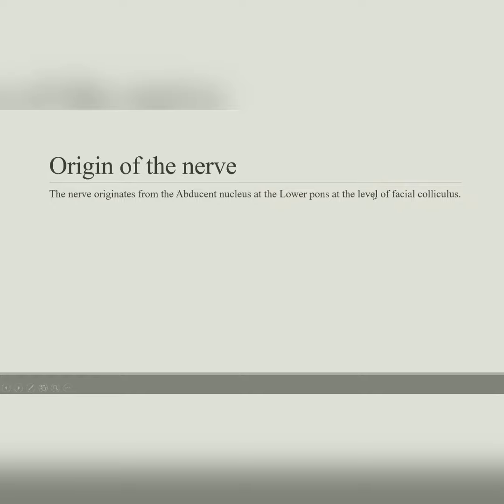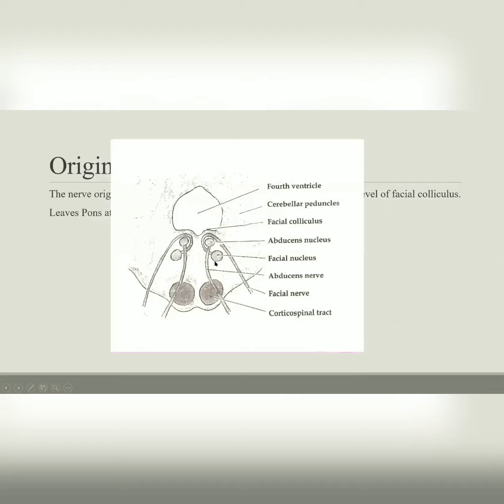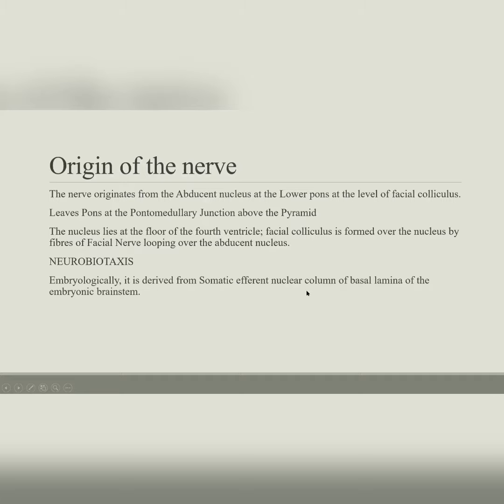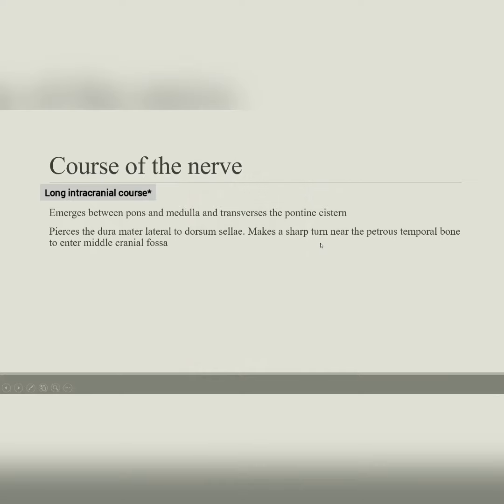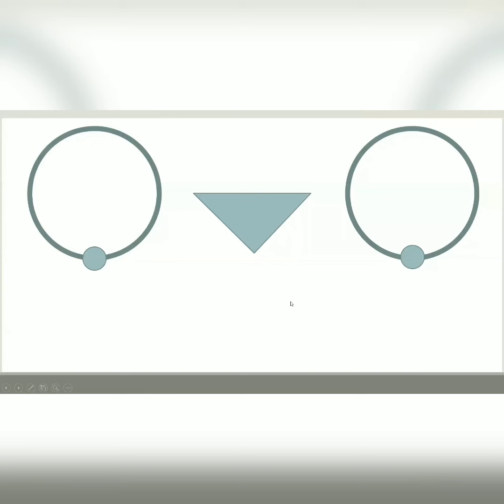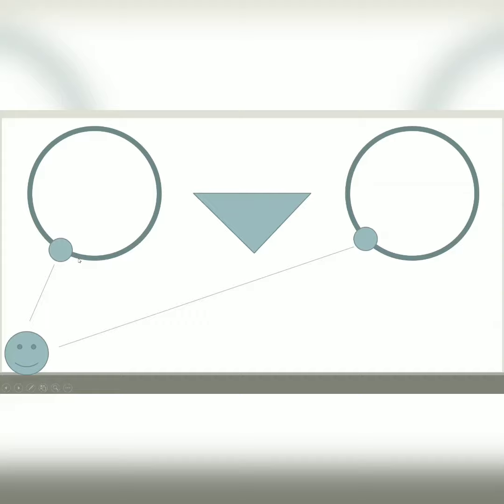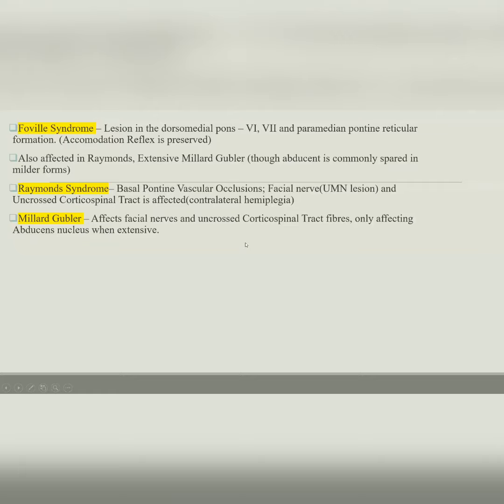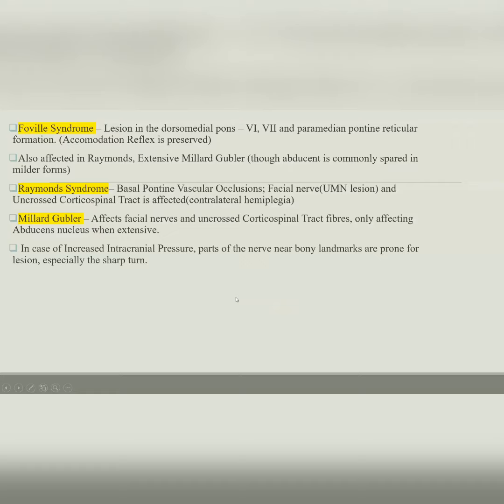Abducens Nerve | 6th Cranial Nerve | Neuroanatomy | Anatomy | Agam Webinars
Topic : Abducens Nerve | 6th Cranial Nerve
Presenter : Manoj Praveen Daniel R